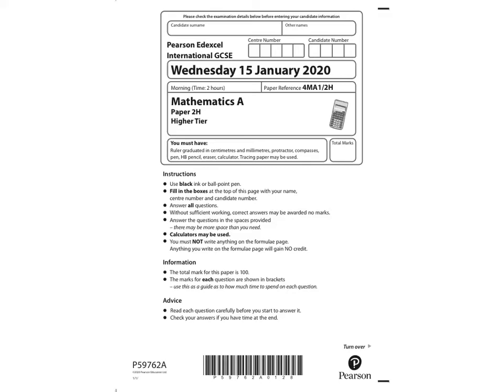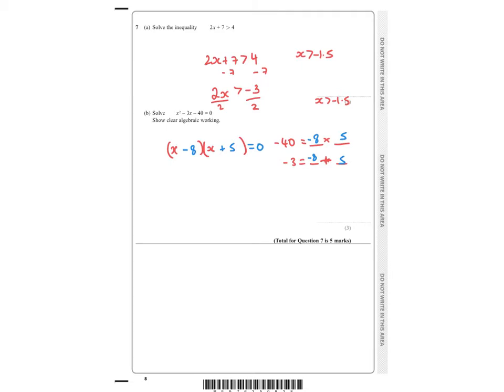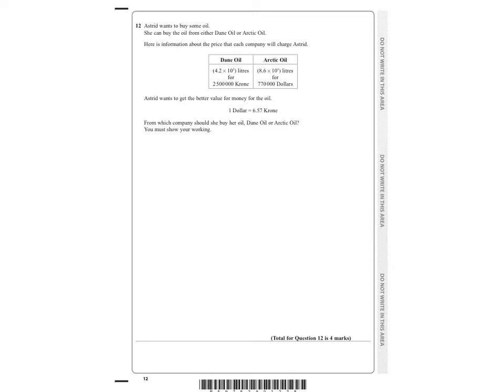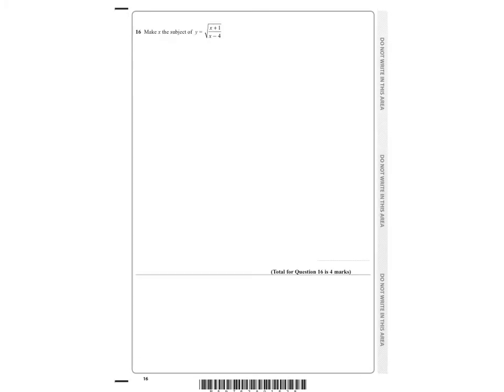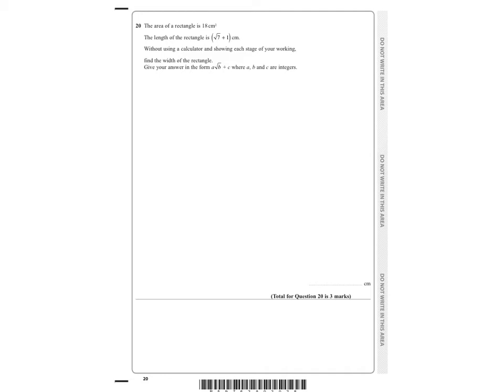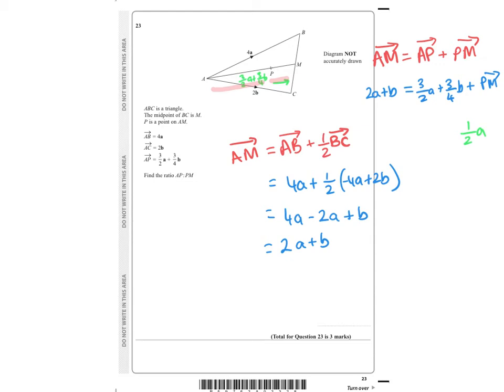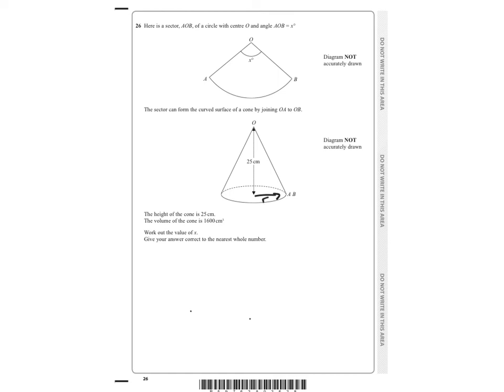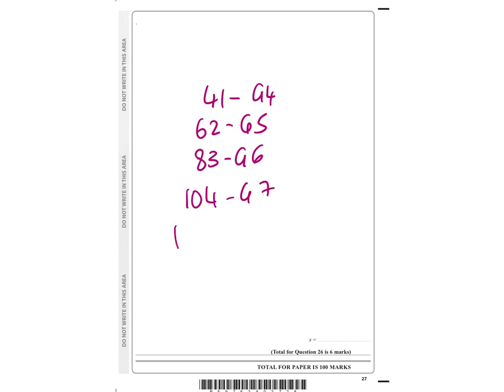January 2020 Paper 2H - Edexcel IGCSE Mathematics (4MA1) - Complete Walkthrough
Walking Talking Mock for Pearsons Edexcel IGCSE Mathematics - January 2020 Paper 2H (4MA1). Please pause the video on the question, give it a go, and then watch the explanation.